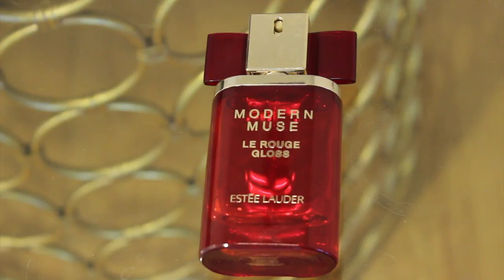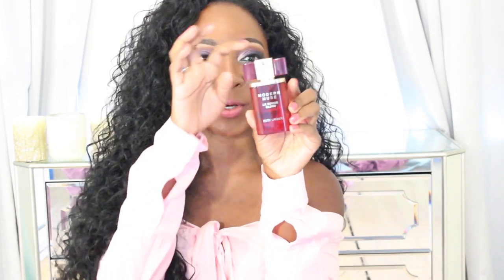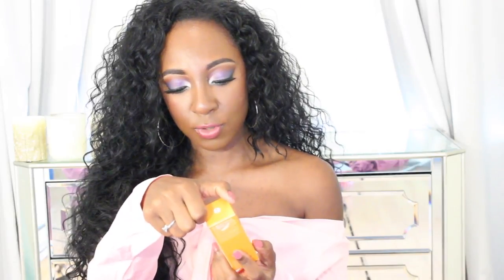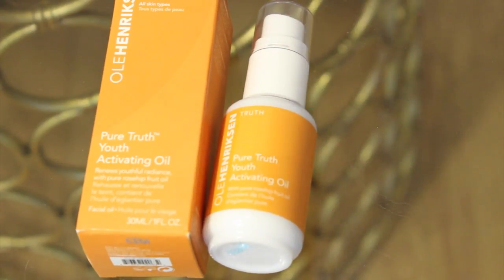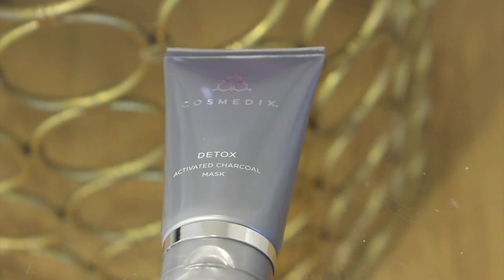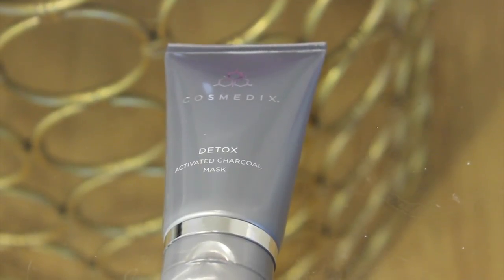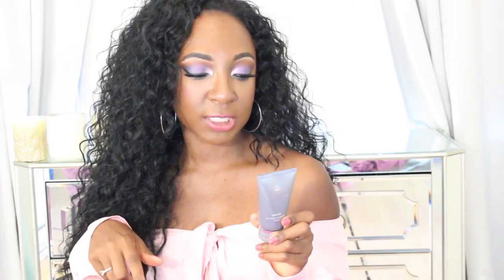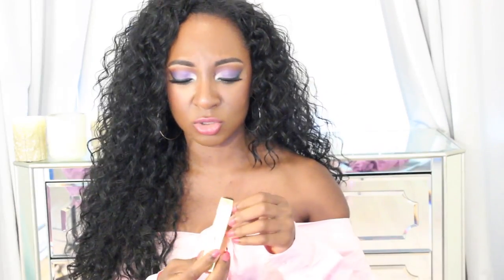Will I ReBuy? Haul Update- Ole Henrisken, Cosmedix, Estee Lauder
Shirt that I am wearing

I received this product complimentary from Estee Lauder, Ole Henriksen, YSL Beauty, and Cosmedix.All opinions are 100% my own gifted honestreview octolyfamily"

Nik

Song Title
Vail

Artist
Ryan Farish